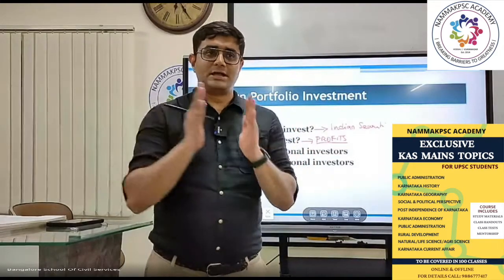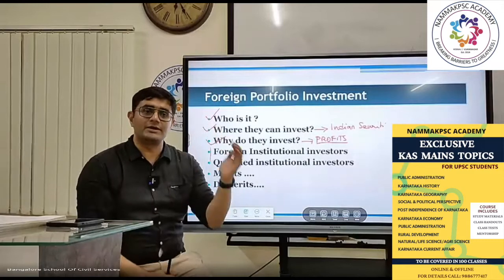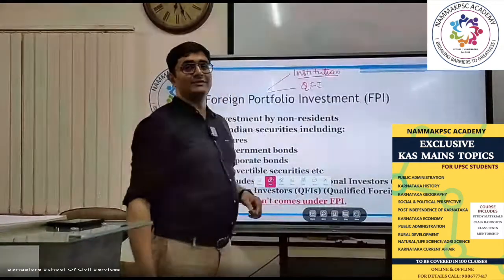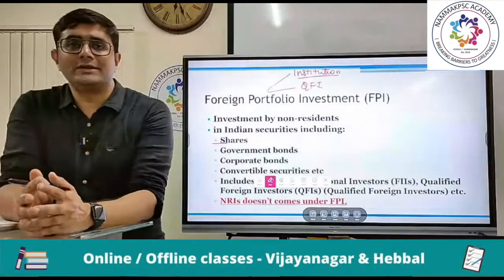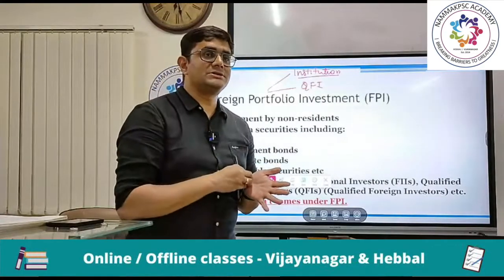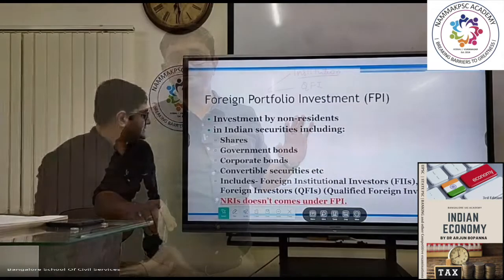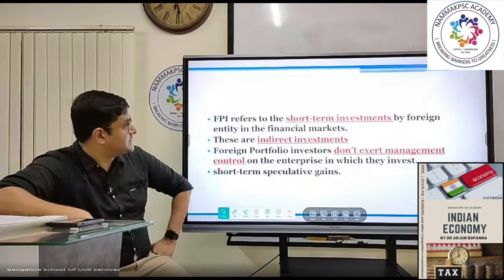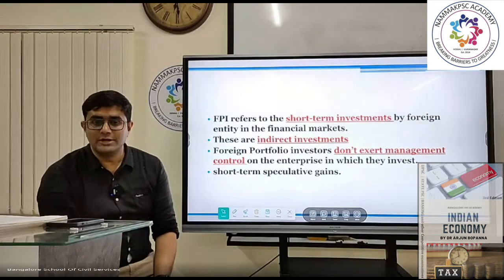What is Foreign Portfolio Investment? | Indian Economy | By Dr.Arjun Bopanna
In this video, Dr. Arjun Sir explained about What is Foreign Portfolio Investment? and Why "Pakistan" Not allowed to invest in India?. This is part of NammaKPSC mains class room programme. NammaKPSC team will be covering the Prelims and Mains syllabus in a systematic manner.
Our course will include:
1. Modules
2. Text book and handouts for the entire syllabus
3. Mentorship
4. Weekly class test and 5 full length tests
5. 7-8 months of class programme
6. Online / Offline
7. Access to recorded classes
8. Current affairs magazine
PRELIMS MODULE:
1. Indian Polity
2. Indian History
3. Geography
4. Environment
5. Economy
6. Science and technology
7. Karnataka Issues
8. CSAT
9. Current affairs MAINS MODULES:
1.  HISTORY, ART & CULTURAL HERITAGE
2.  GEOGRAPHY
3.  SOCIAL SYSTEM & ISSUES
4.  RURAL DEVELOPMENT
5.  ECONOMY
6.  POST INDEPENDENT OF KARNATAKA
7.  POLITY & CONSTITUTION
8.  PUBLIC ADMINISTRATION & MANAGEMENT
9.  INTERNATIONAL RELATIONS
10.  SCIENCE & TECHNOLOGY
11.  ENVIRONMENT
12.  ETHICS
13.  ESSAY

4. Mains Practice questions:
5. Free videos:
6. Test series:
7. Mains material:
8. Free KAS Answer Writing challenge
9. Indian Polity

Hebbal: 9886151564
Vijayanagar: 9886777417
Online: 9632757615